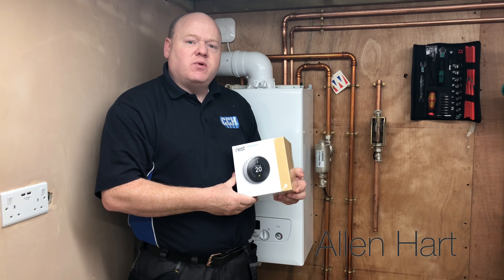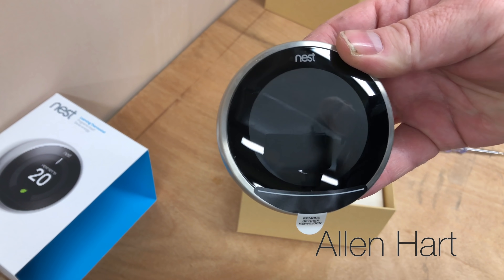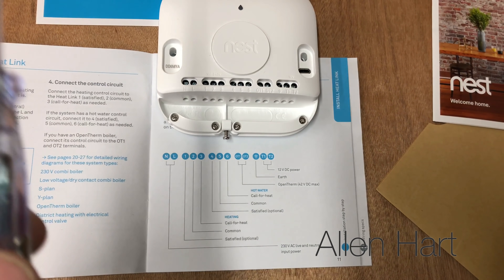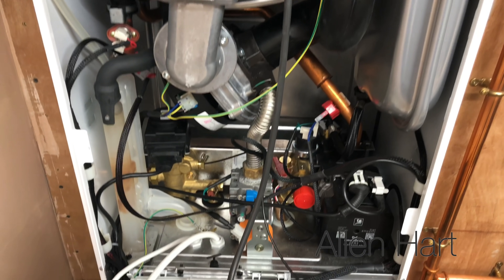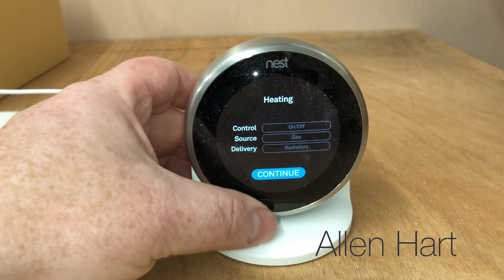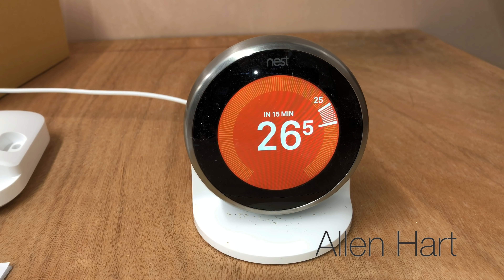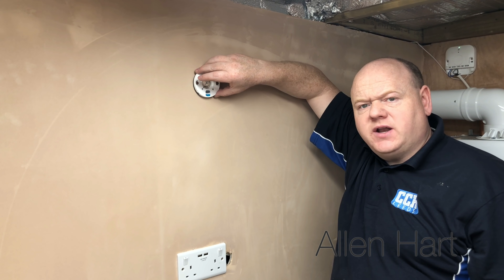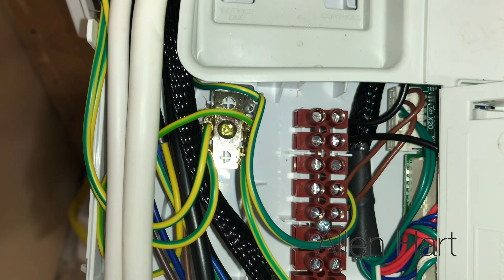NEST LEARNING THERMOSTAT INSTALLATION - How To Wire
HOW TO WIRE , NEST LEARNING THERMOSTAT INSTALLATION Step by step guide How to install the nest thermostat via Opentherm and on / off connection , Boiler plus central heating control
Today we're going to talk about Boiler Plus and the Nest Learning Thermostat. What we're going to do is we're going to connect this thermostat up onto this boiler here. I'm going to show you the different connections on the Nest thermostat. This Nest thermostat, you can connect it on OpenTherm, and you can connect it on the normal on/off settings. We'll go through that. I'll go through setting up the display, so you can set it onto OpenTherm. Let's take a look.

As always, if you remove a case on a boiler, always make sure that you use a gas-safe registered engineer. We've isolated the power to the boiler, so we've got us Nest. Let's open it up. We've got us thermostat. We've got the instructions. We've got us Heat Link. That's what we're going to use to start with, wire us wires into this now. Also comes with a back plate, hard wire and also your plug. That's also got its screws in there as well.

If we look in the instructions on page 11, it tells us what all this is for. First of all, we're going to go through wiring for just a normal on/off thermostat. This will work on most boilers on the market, so most combi boilers. Then after we've done that, we'll go through the OpenTherm connections as well. You've got your neutral and you've got your live. Then you've got the ones that we will normally use for your link, which is number two and number three, which is there and there.

We've got us wires in there now for us link, which is number two and number three. Then when we look in the boiler ... On this boiler here, we've just took the link out and we've wired into that link there. As I say with this, always make sure you use a gas-safe registered engineer because you've got to go into the combustion area of the boiler. Also the person needs to be competent with wiring as well.

This is now wired up in the most basic form for this particular stat. We'll go through the different options further on in this video. I'll just show you settings on this. When you set this up, you need to go into equipment, and we'll go into pro set up. Continue. This is wired onto a combi boiler. At the moment, we're on on/off there. If we wanted to change that, we could click into it and change it, but for this one now, put on/off and we gas and then we radiators. We'll just click on continue. That's it, and that's done.

Now if we turn this up, the boiler will fire up. That's now us net and that's us nest on a stand, but you might want this nest to be fitted on the wall. What I'll do now is I'll show you how to wire it onto the wall as well and what we need to do for that. Then what I'll do is after that, I'll show you how to wire it via the OpenTherm as well.

With your Nest, you get a back plate. This is what you can fix onto the wall. On there, it's got some numbers which is 2-1 and 2-2. They connect back to the Heat Link, so what you've got to be careful is you don't put any voltage down this. If you wire this to 240 volts, 230 volts, whatever, you'll blow up. You need to make sure. You need to check it with multimeter checking the wires coming out and make sure that it's going to be safe.

Your T1 and your T2 are just here. These wires come from your stat and they're coming to your Heat Link. We've got us wires coming out of the wall. We've tested these wires now and we've checked that these are the wires that are going back to the Heat Link and there's no power coming down them. What I wanted to do now is wire this into this back plate. As we put this on the wall, this has got a little level on here so we can level it up, and it comes with some screws as well.

We've put the wires in now, and now we're going to put the thermostat on the front of it. I don't know if you can hear that clicking. Straight away, that's working. Now we'll connect it to OpenTherm and then we'll go through the display, and I'll show you how to set it up and set your boiler up, so your boiler will work on OpenTherm.

For OpenTherm, we need to move the number two and the number three and we need to put them into OT 1 and OT 2. We'll do that now. We've now moved the wires on here, and we're now going to do it at the boiler. This is the Baxi 600. For the Baxi 600, they go into these two connections here, these two black wires, so we'll do that now. We've just put us wires into there now.

All you need to do then, once you've wired it, is go into your settings, go to equipment there, continue. Pro set up, continue. Combi boiler, click into there. Set it to OpenTherm. Gas because we've got gas. You can put electric in there. You can put oil. We've got gas. Radiators. Then we've set this to 50 degrees. That'll make the boiler much more efficient. That's it. That's all set up. If your boiler is compatible with OpenTherm,